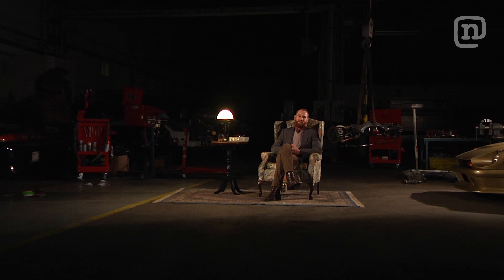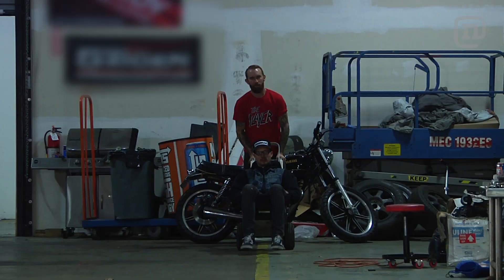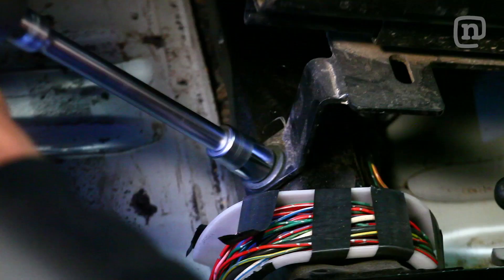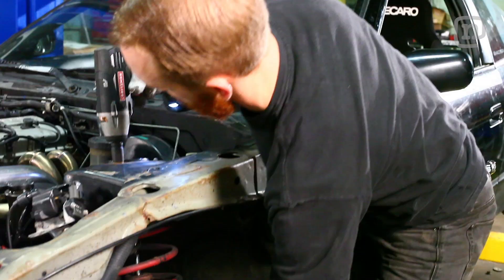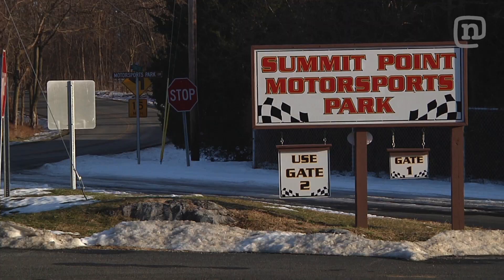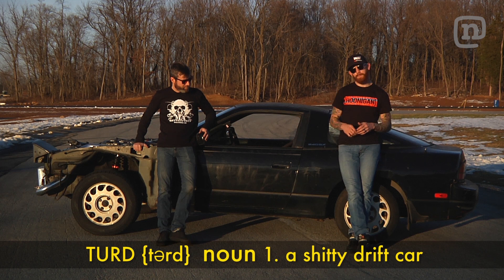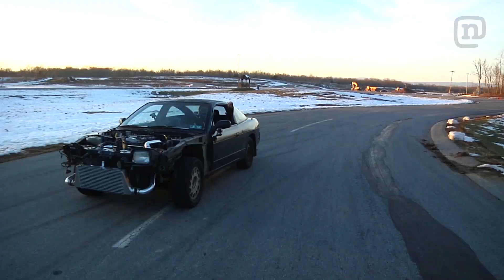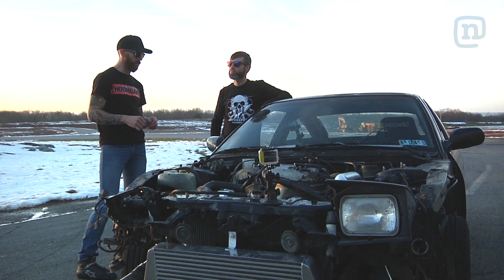Chris Forsberg & Ryan Tuerck Drift Garage - Welding The Diff, Installing Suspension & Safety Ep. 3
Professional Formula Drift drivers Chris Forsberg and Ryan Tuerck show you how to build a drift missile car for 5 Grand! After some goofing around the shop, the guys get to welding the differential on the 240SX to get both wheels spinning together. Then it's time to upgrade the interior with Recaro seats and Takata harnesses. Next up, a little engine tuning on the Dyno to see if the factory 240 SX KA 24DE-T engine with added Isis Turbo Kit is hitting our horsepower goals. Forsberg then dives into the blown suspension replacing it with adjustable K Sport coilovers. This missile car is ready to shred! Forsberg and Brian Wilkerson take the "turd" to the track to test it out!
Got questions about prepping your missile car, frame straightening, swapping out engines, adding Turbo, safety, wheels, welding, suspension...anything? Leave your questions below in the comment field or tweet them to AskDriftGarage and Chris and Ryan will answer your questions in an upcoming response video.

A Shoot First Media production

Directed by: Andrew Laputka
Produced by: Jacob Agajanian, Chris Forsberg & Network A
Written & Edited by: Andrew Laputka & Sam Nalven
Stefan Van Engen and Annie Fast are the executives in charge of production for Network A